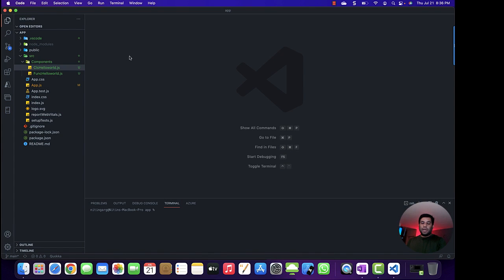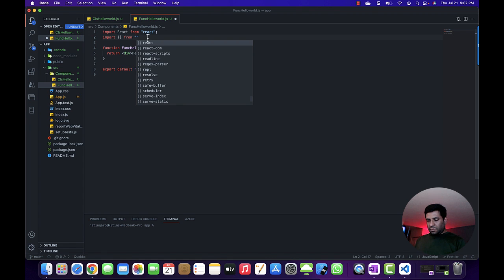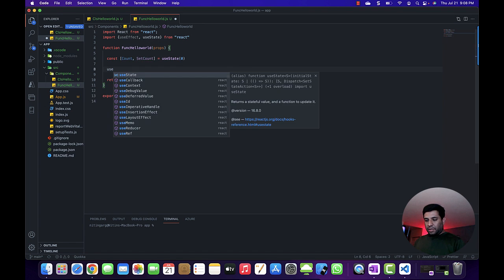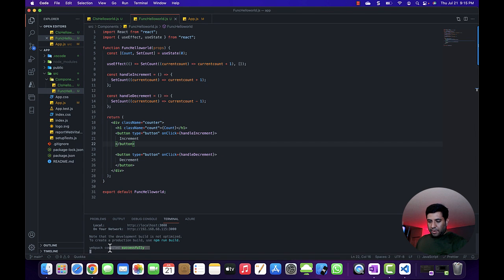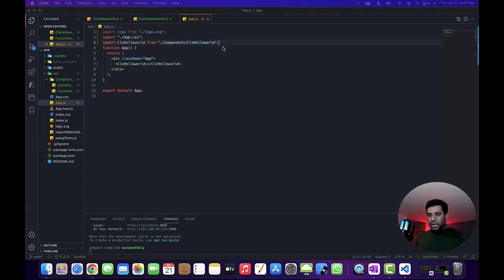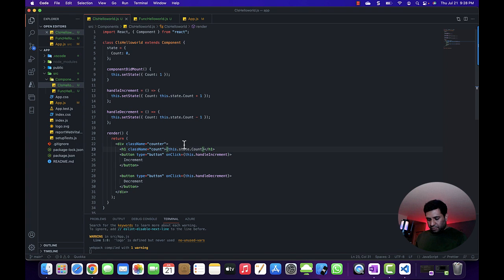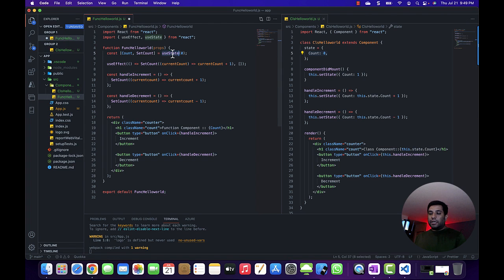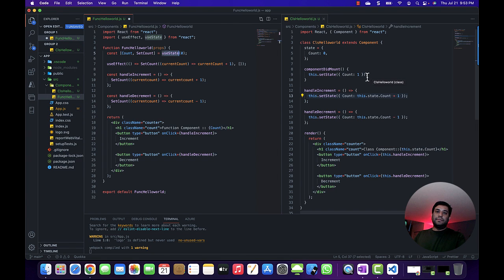React Hooks - useState & useEffect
This video is to demonstrate how to use the useState & useEffect hooks in a function component.
Use the below link for my previous video in which I have demonstrated how to create react components and also talked about the  difference between the function component and class component